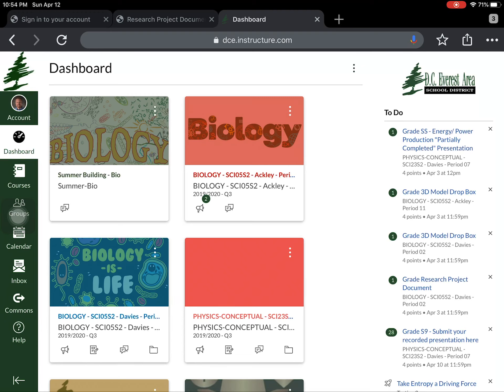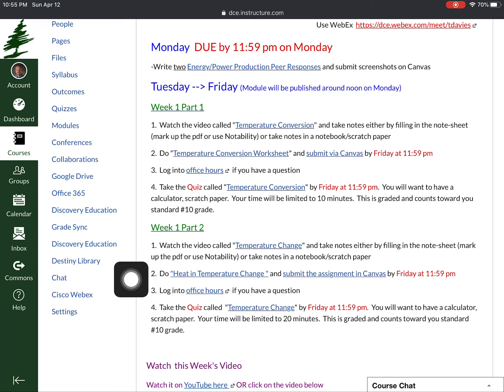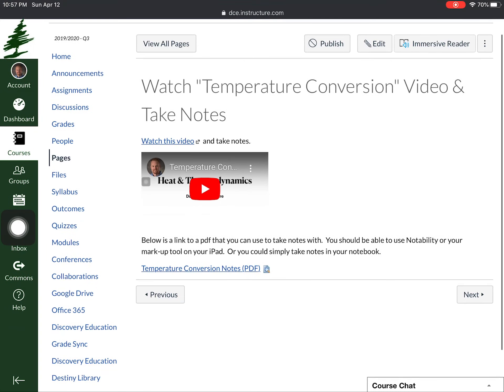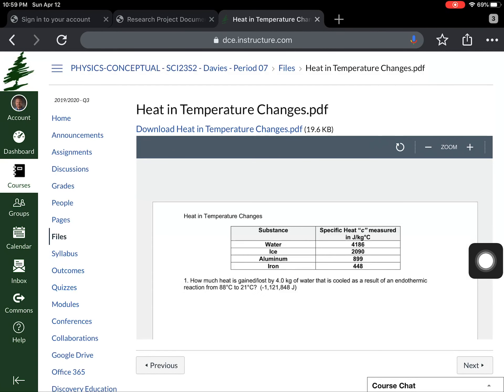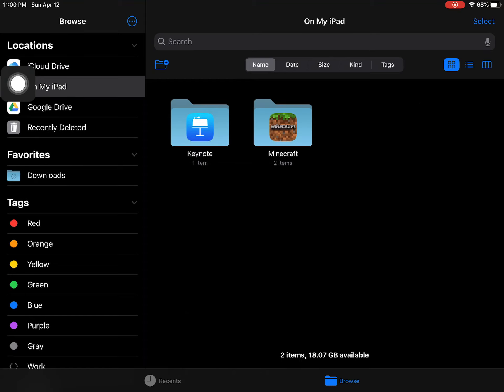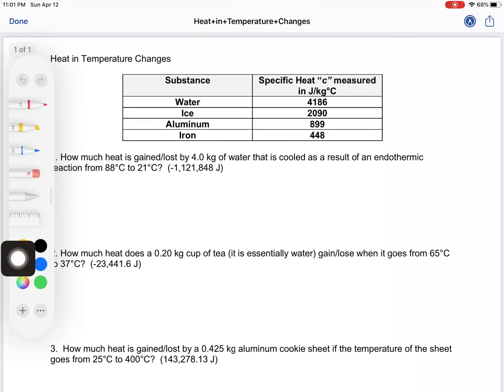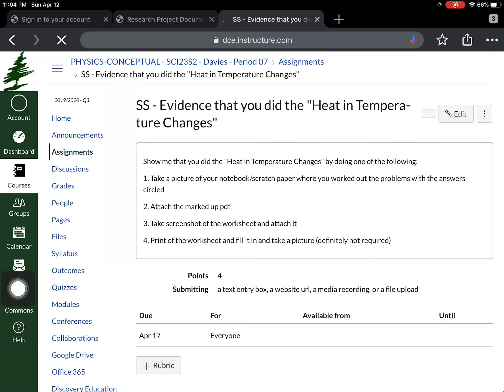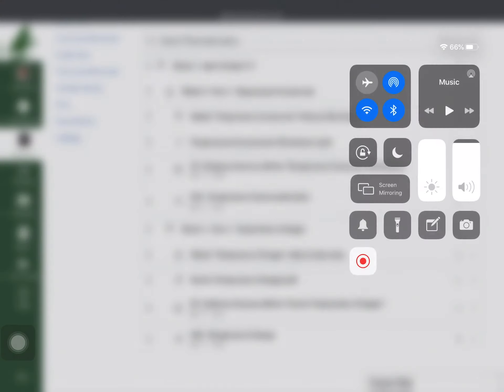Physics - Week 3 - Continuous Off-Site Learning